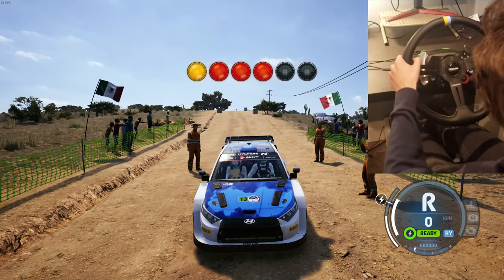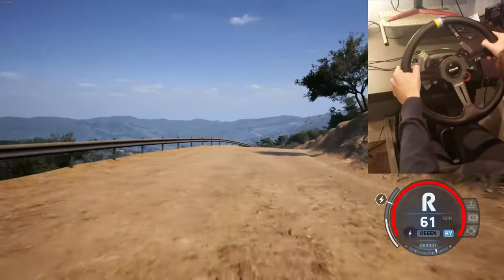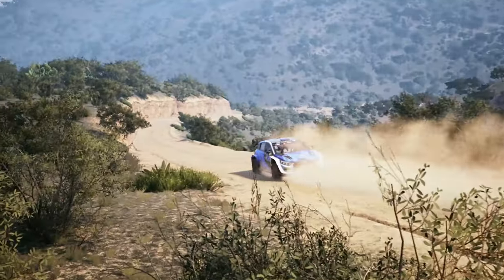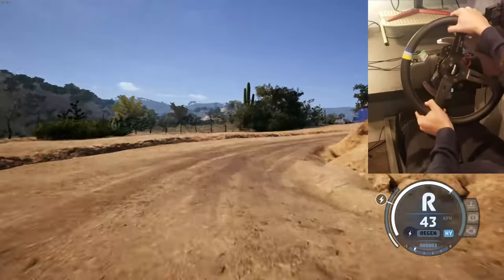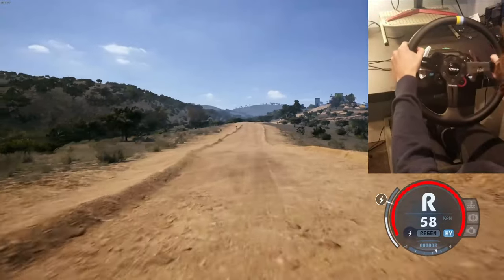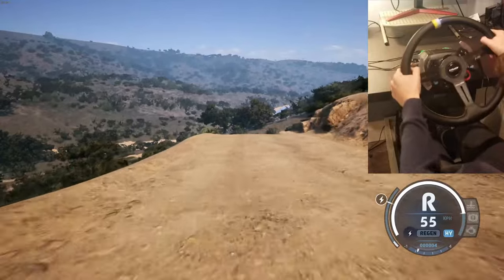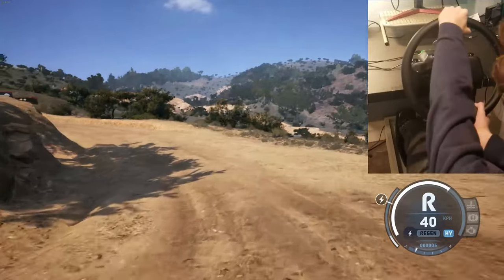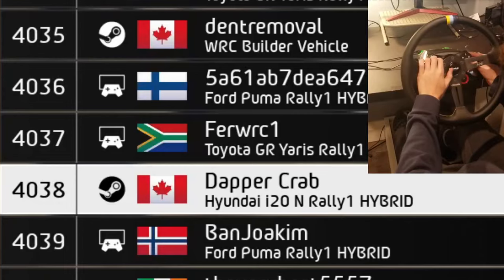Fastest Reverse WRC Record!!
In this video I drove the Rally1 Hybrid Hyundai i20 N through the shortest Mexican stage in EA WRC...in reverse.  Why? I don't know.  Anyway I hope you enjoy and if you think you can beat my time through this stage in reverse I invite you to do so!

Chapters:
0:00 Start
0:10 Backing up
7:05 The End